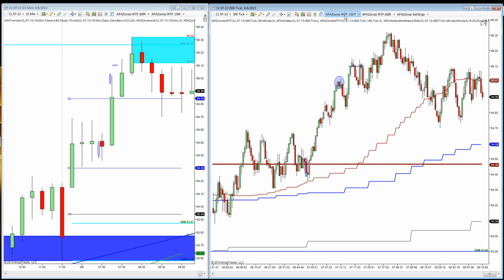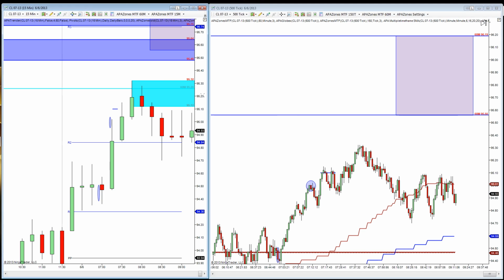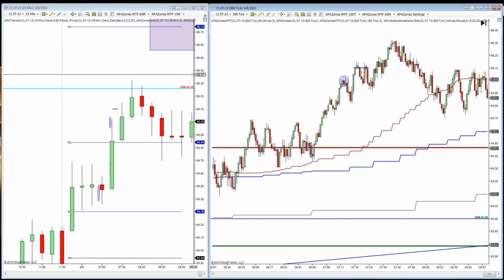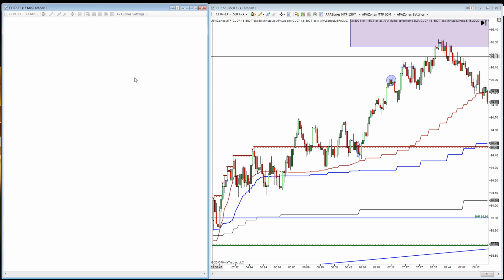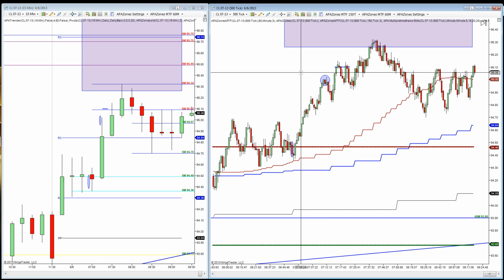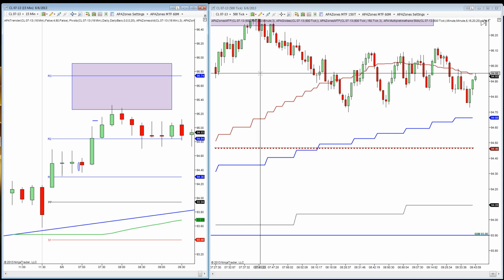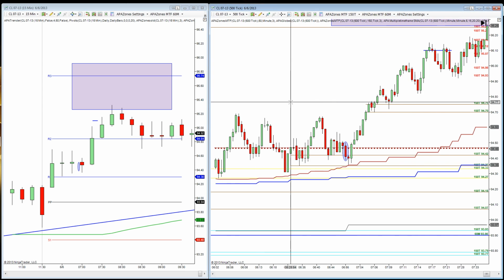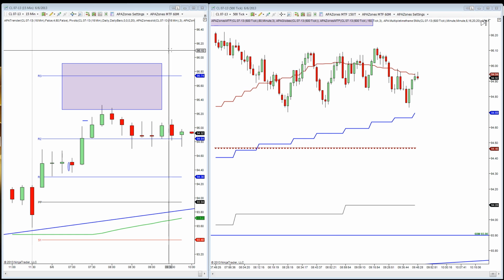APA Zones Training Day: Trading Psychology 6-6-13